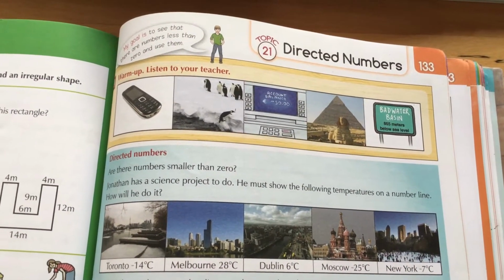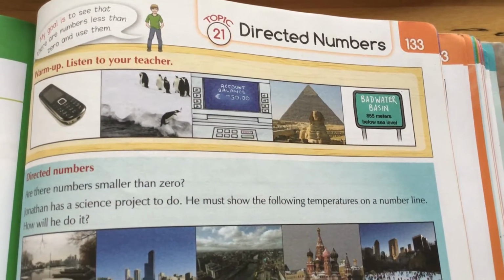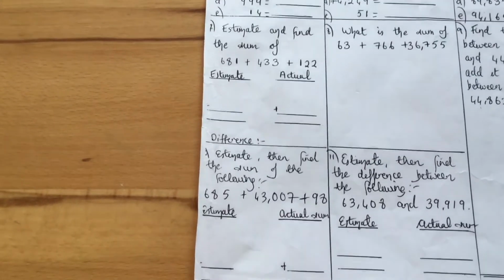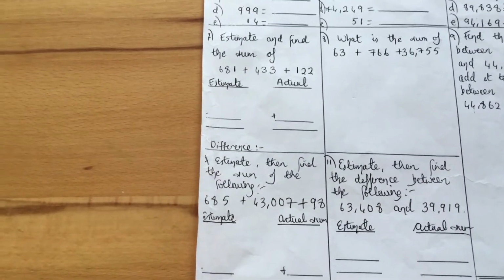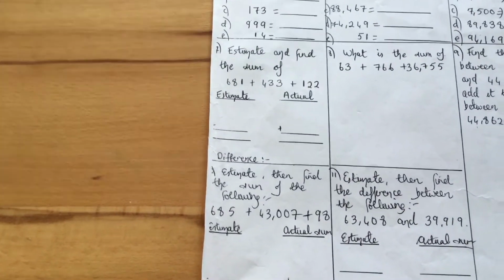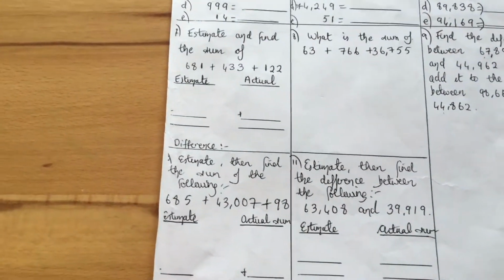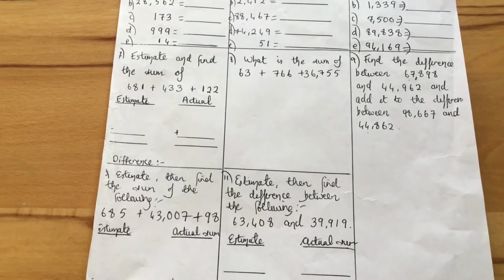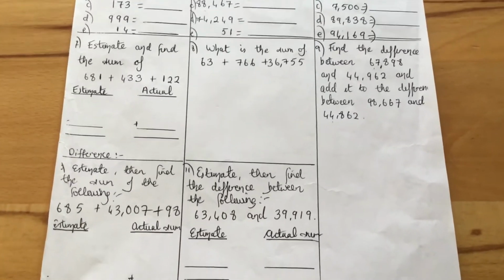Directed numbers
Page 133